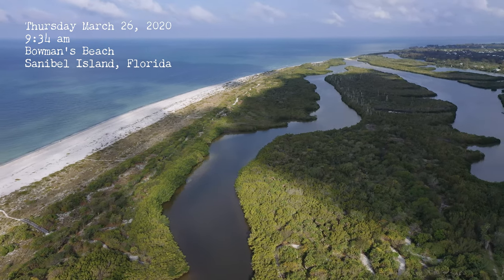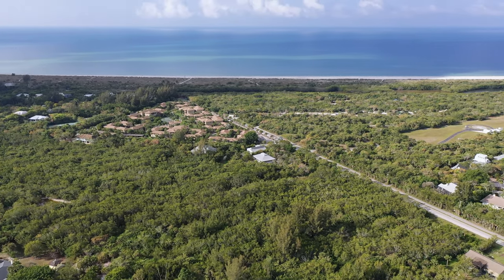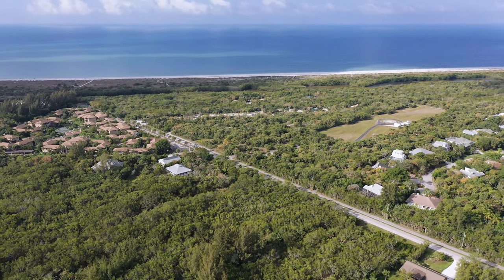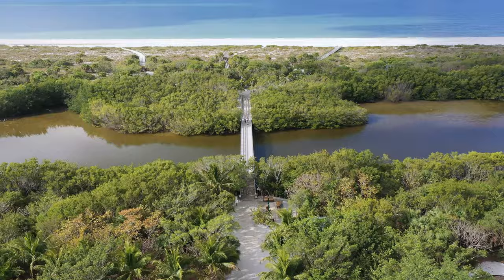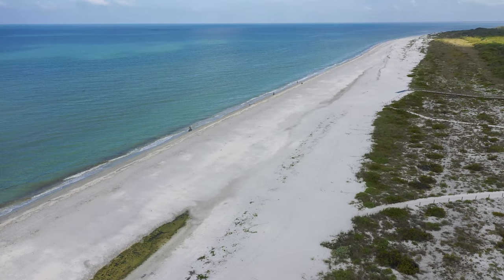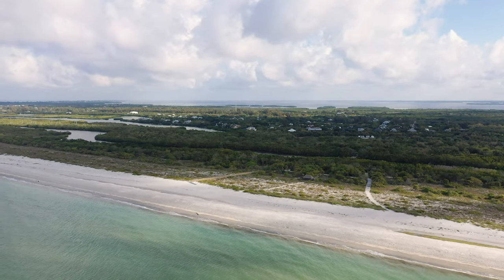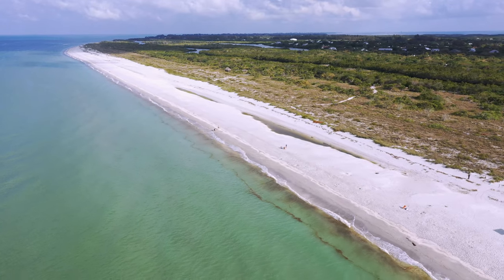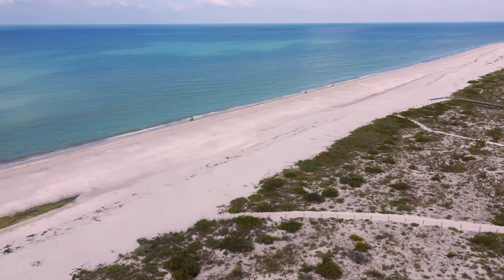Sanibel Island, Florida - A Visit to Beautiful Bowman's Beach - Narrated Aerial Tour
Spotlight on Bowman's Beach on Sanibel Island, Florida

Bailey's General Store, for all your island supplies.
Three Crafty Ladies, tropical quilting & craft supply destination.
Sanibel Carts, street legal golf carts.
Priscilla's Of Sanibel, empowering gifts created by women.
Coco y Cabana, sophisticated women’s clothing boutique.